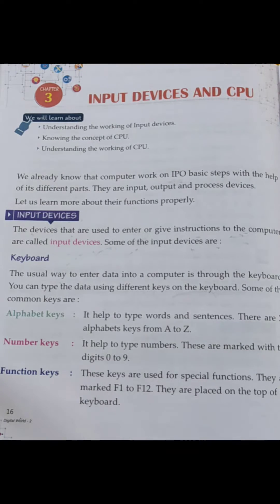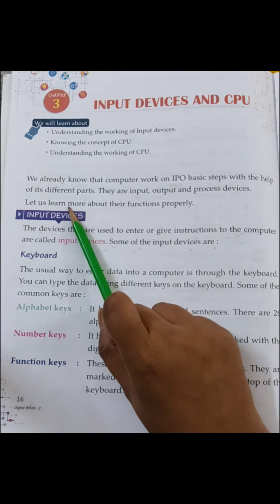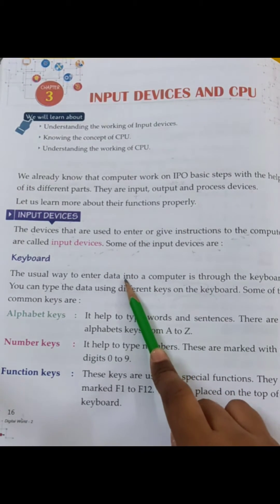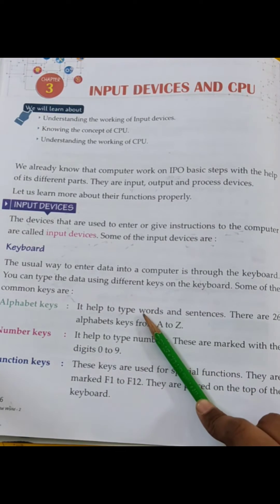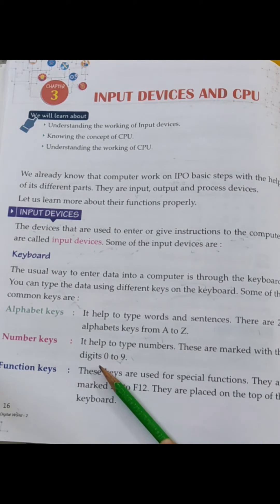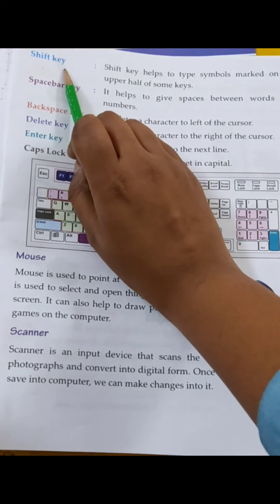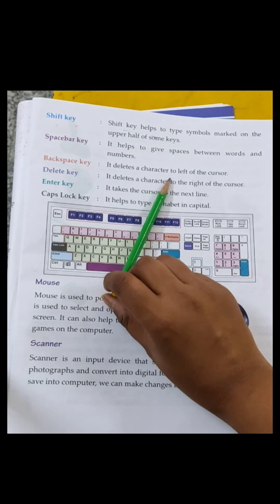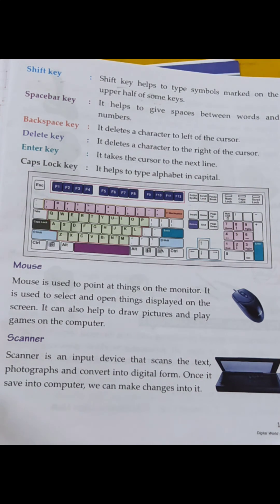class 2 computer ch -3